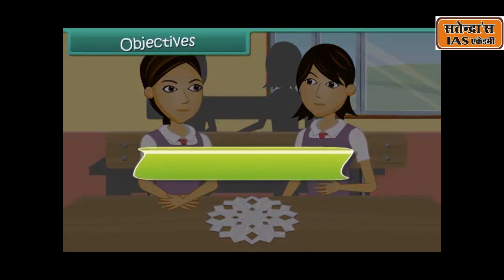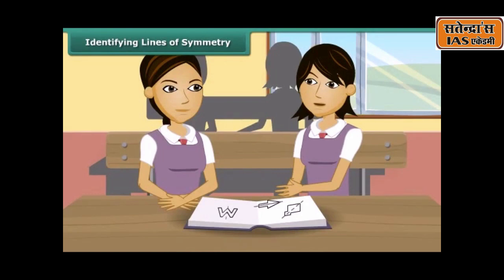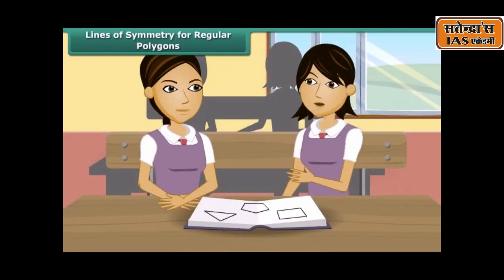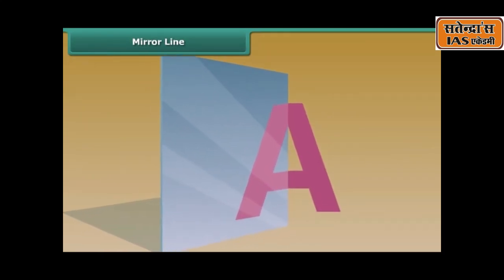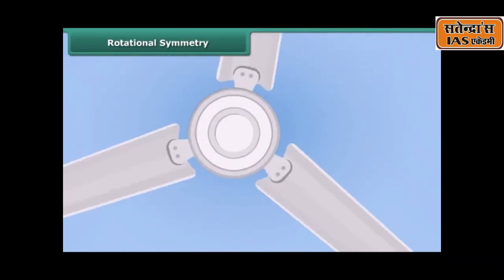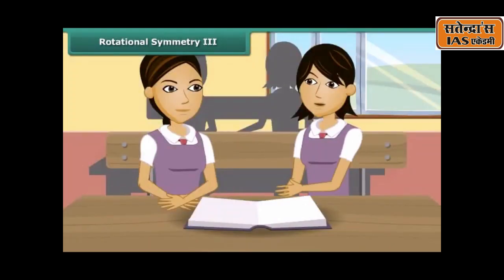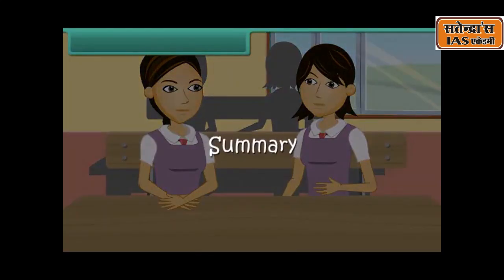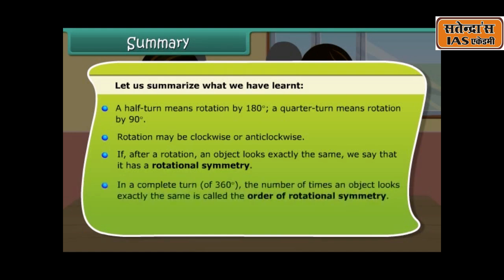SYMETRY CHAPTER-9 NCERT/CBSE CLASS -7 SATENDRAS IAS ACADEMY GADARWARA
WELCOME TO SATENDRA'S IAS ACADEMY KOCHER COLONY GADARWARA

*Understanding lines of symmetry in geometry*
- Defining line of symmetry
- Identifying and applying line of symmetry in figures

*Identifying lines of symmetry*
- Symmetry in figures when parts coincide
- Understanding lines of symmetry in regular polygons

*Regular polygons have equal sides and angles*
- A regular polygon is made up of equal line segments and angles
- Regular polygons are symmetrical and have many lines of symmetry

*Regular polygons have lines of symmetry*
- A regular pentagon has 5 lines of symmetry
- A regular hexagon has 6 lines of symmetry

*Rotations involve turning around a fixed point.*
- Clockwise rotation results in a clockwise motion of the hands.
- Anticlockwise rotation entails motion in the opposite direction.

*Rotation by 90°, 180°, 270°, and 360° creates rotational symmetry*
- A half turn is rotation by 180°, and a quarter turn is rotation by 90°
- Shapes with rotational symmetry include cross sections of certain fruits

*Circle is the most perfect symmetrical figure.*
- It can be rotated around its center through any angle.
- It has an unlimited number of lines of symmetry.

*Understanding symmetry in geometry*
- Symmetry can be through mirror reflection or rotation
- Rotational symmetry is when an object looks exactly the same after a rotation